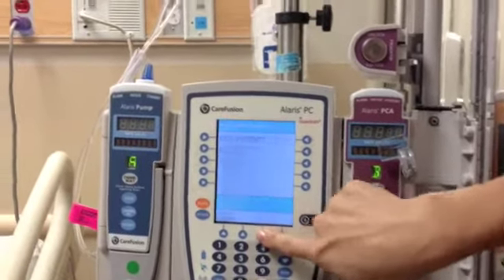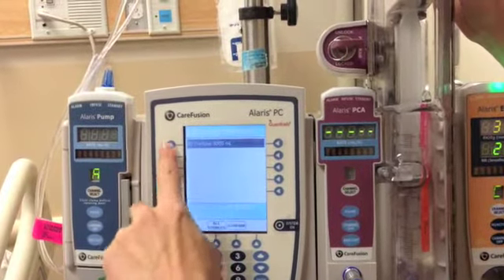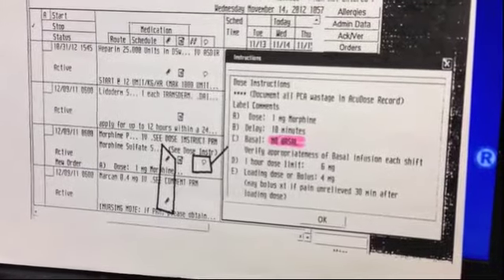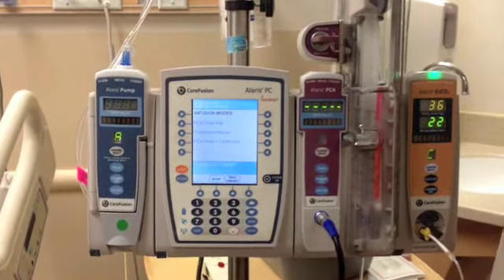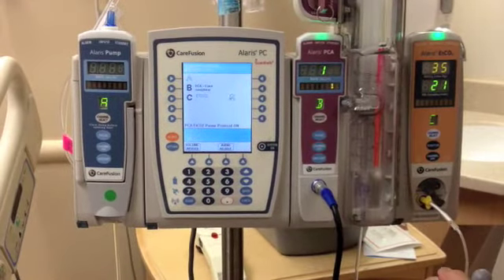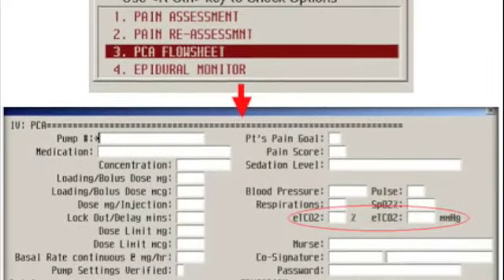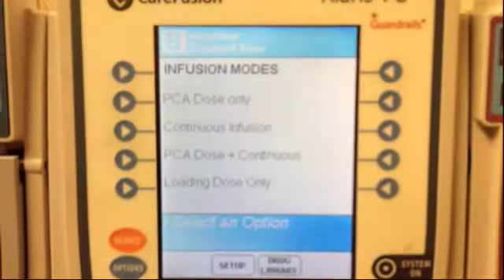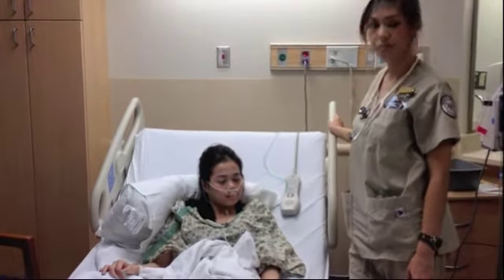PCA PUMP PROJECT